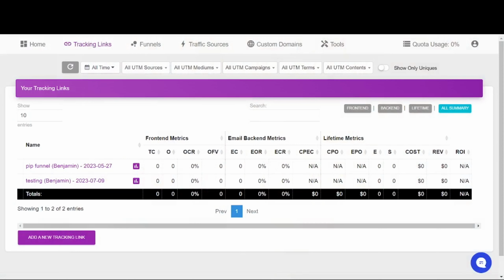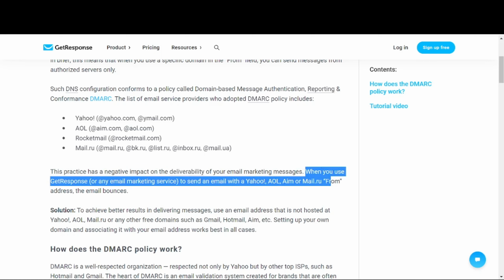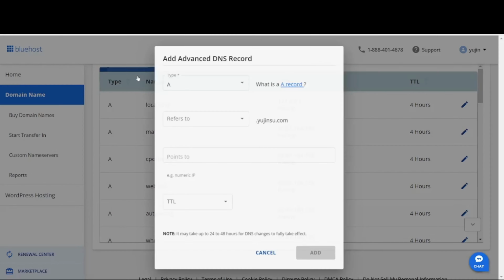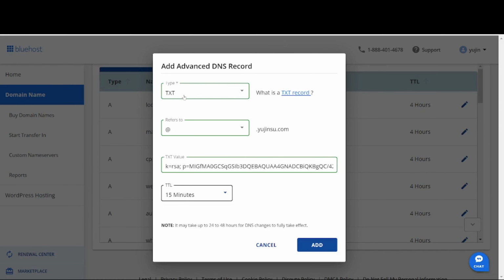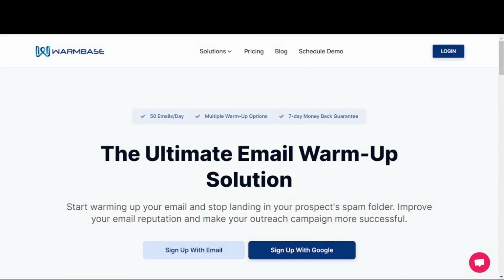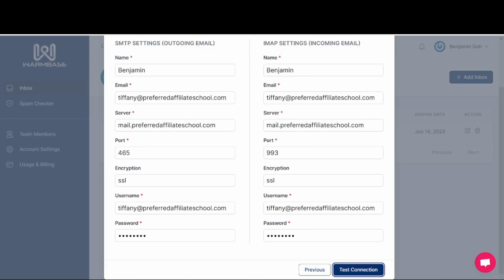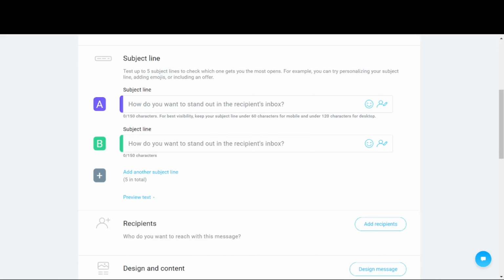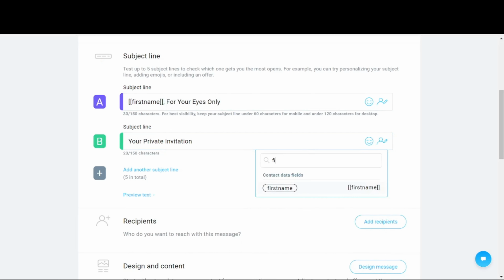How To Improve Email Open Rates - 3 Important Steps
In this video, I'll share three powerful strategies to help you improve your email open rates and enhance the effectiveness of your email marketing campaigns. By implementing these tactics, you'll be able to drive more engagement, increase conversions, and achieve better results with your email communications.

🔥 Strategy 1: Optimize Your Traffic Source for Quality Leads

One of the key factors influencing email open rates is the quality of your traffic source. It's crucial to focus on attracting subscribers who are genuinely interested in your content and offerings. Here are some steps you can take to optimize your traffic source:

🔒 Strategy 2: Boost Trust and Deliverability with Domain Authentication

Domain authentication is essential for building trust with your subscribers and ensuring that your emails land in their inbox rather than the dreaded spam folder. Follow these steps to authenticate your domain:

1️⃣ SPF (Sender Policy Framework): Set up SPF records to authorize your email service provider to send emails on your behalf.

2️⃣ DKIM (DomainKeys Identified Mail): Implement DKIM to digitally sign your outgoing emails, guaranteeing their authenticity and minimizing the risk of them being flagged as spam.

3️⃣ DMARC (Domain-based Message Authentication, Reporting, and Conformance): Enable DMARC to provide clear instructions to receiving email servers on how to handle unauthenticated emails from your domain.

✅ Strategy 3: Optimize Open Rates with A/B Testing Subject Lines

Crafting compelling subject lines is an art form, and A/B testing can help you find the most effective approach. Try these techniques to optimize your subject lines:

1️⃣ Clear and Concise: Keep your subject lines short, preferably under 50 characters, to ensure they are fully visible on different devices and platforms.

2️⃣ Personalization: Incorporate personalization by including the recipient's name or other relevant details to grab their attention.

3️⃣ Emotional Appeal: Experiment with different emotional triggers like curiosity, urgency, or exclusivity to evoke a response and encourage recipients to open your emails.

Remember to test only one variable at a time, such as the subject line, to accurately measure its impact on open rates. Analyze the results and make data-driven decisions to continuously refine your email marketing strategy.